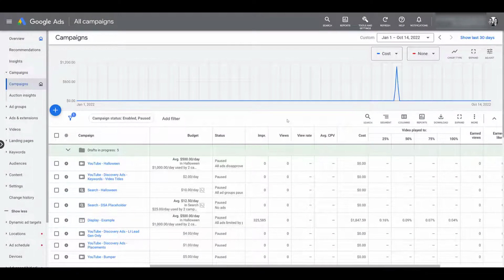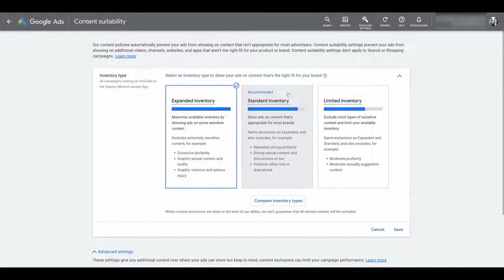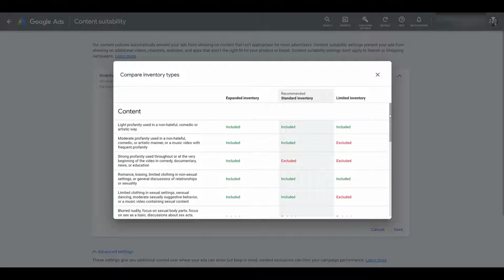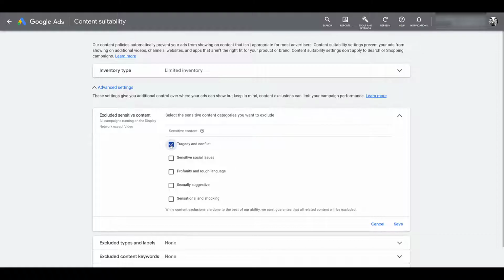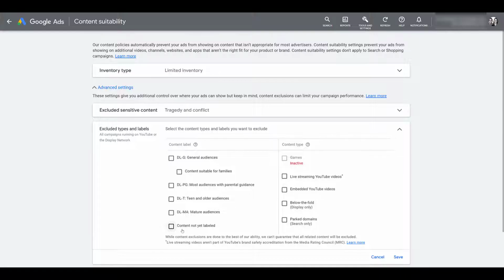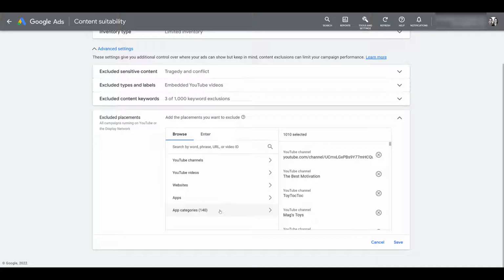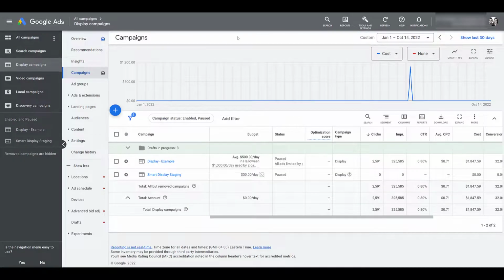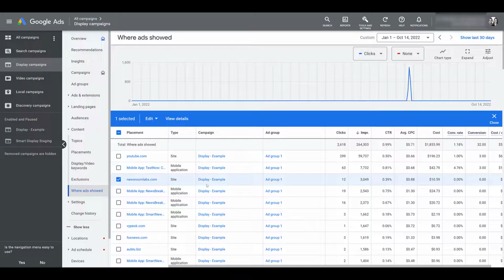Google Ads Content Suitability Controls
Google Ads Content Suitability is a new section that allows advertisers to better control the environment on where YouTube and Display ads could appear. This section takes settings previously found in the campaign setup process and places it in one location. This makes brand protection much more efficient at the account level. This video will show you where the Content Suitability controls live, what settings you can adjust, and how you can still control certain exclusions at the campaign and ad group levels.

0:38 - Navigating to the Content Suitability Tool
1:15 - Overview of Inventory Type Settings
3:31 - Comparing Inventory Types Directly
5:06 - Advanced Settings for Sensitive Content
6:22 - Excluding Content Types & Labels
7:59 - Content Keyword Exclusions
8:42 - Excluded Placements
10:37 - Controlling Content At the Campaign vs Account Level